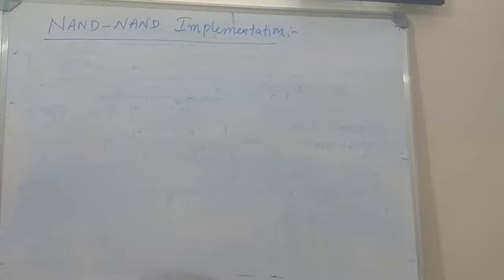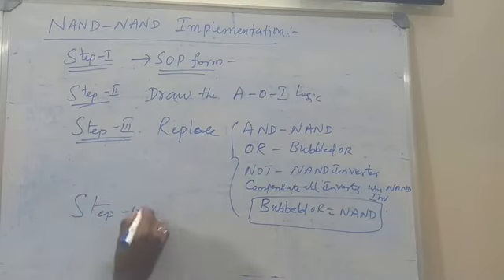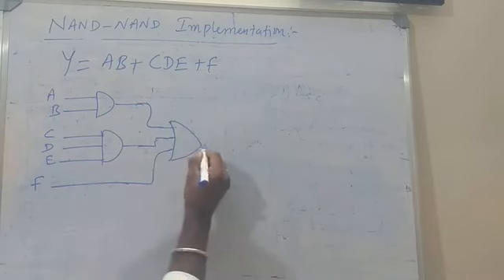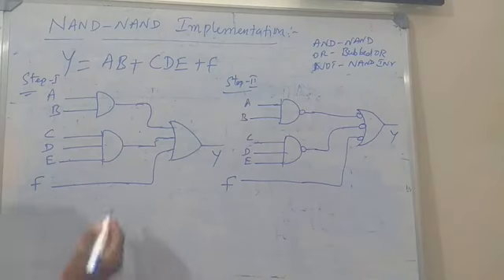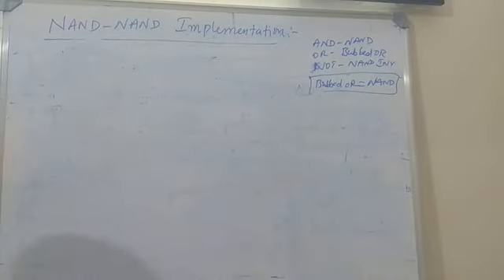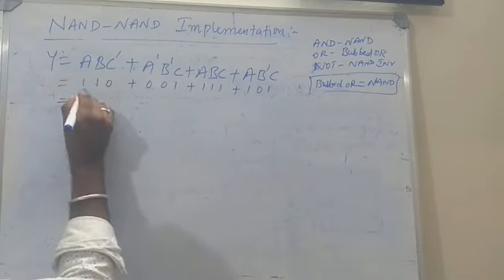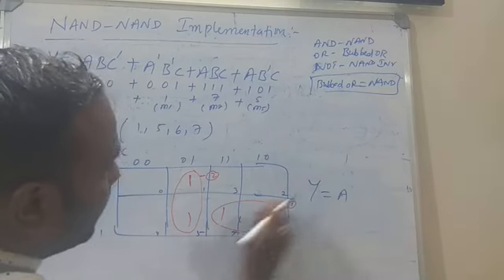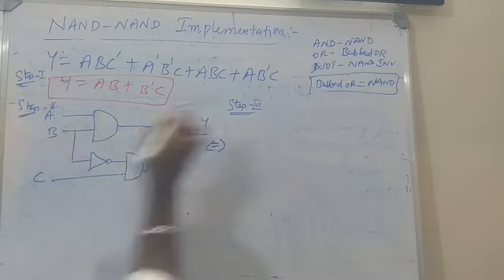NAND IMPLEMENTATION// UNIVERSAL GATE// PROBLEMS// DIGITAL ELECTRONICS